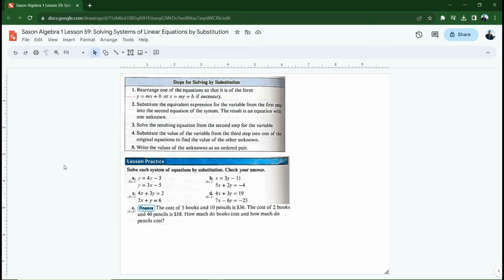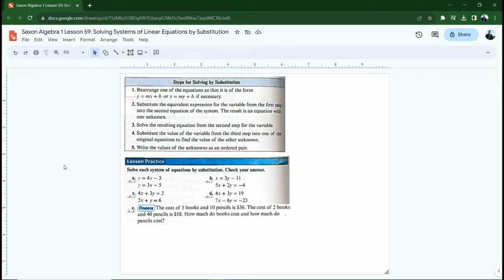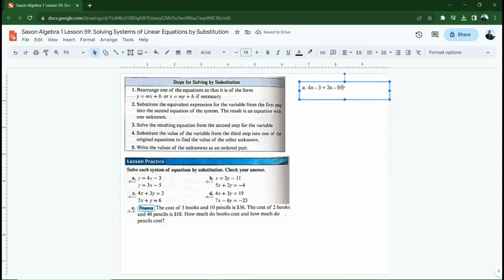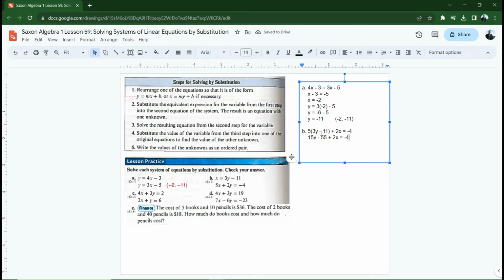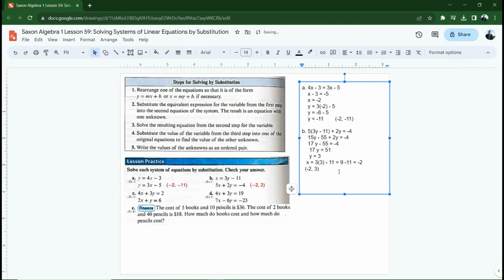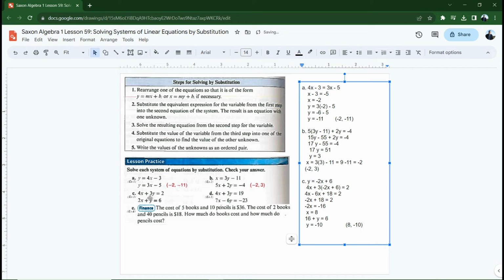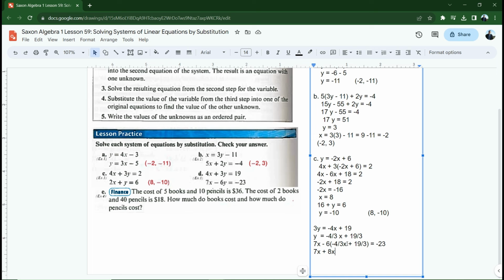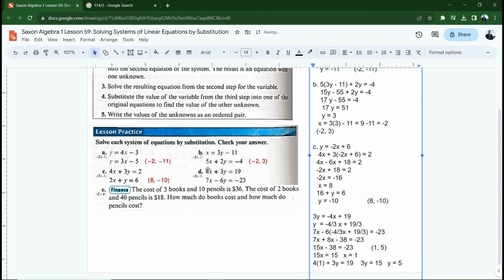Saxon Algebra 1 Lesson 59 Video 1: Solving Systems of Linear Equations by Substitution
In this video you will learn about solving systems of linear equations by substitution.